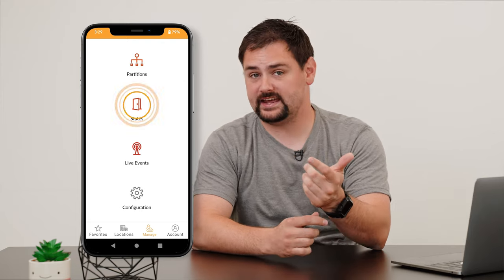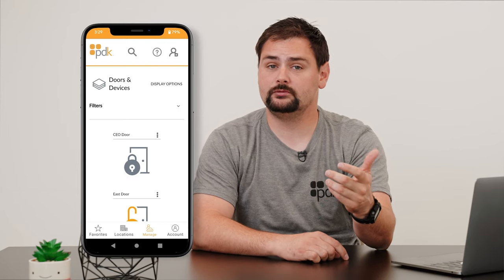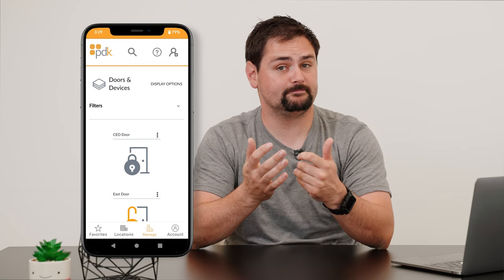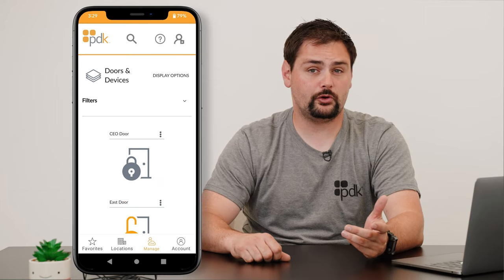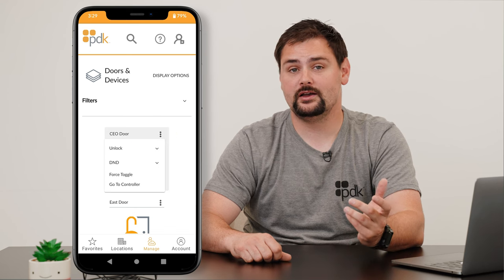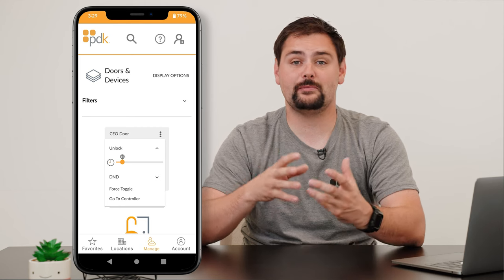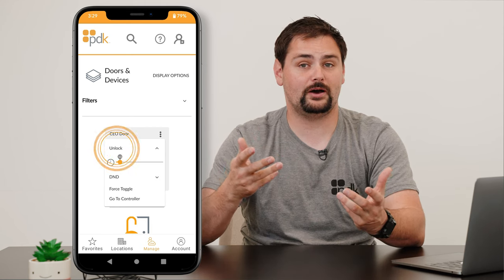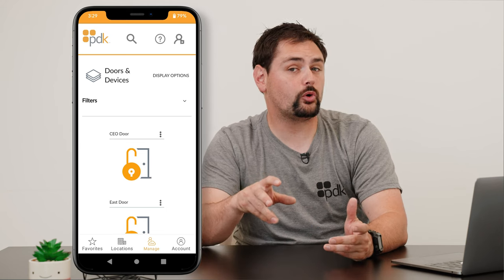Device States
How To Series - Device States

In this video we will talk about Device States within the PDK mobile app. Device states lets the user knows what is going on with doors where the PDK device has been connected to.